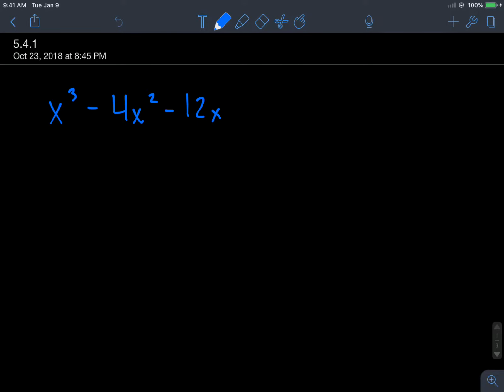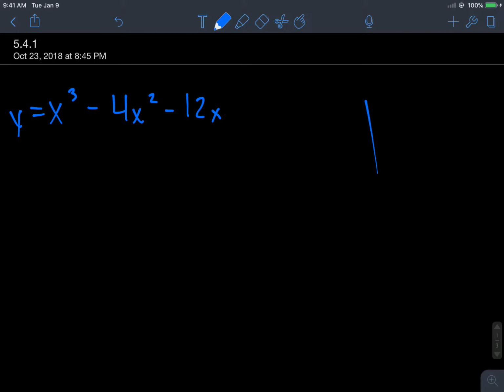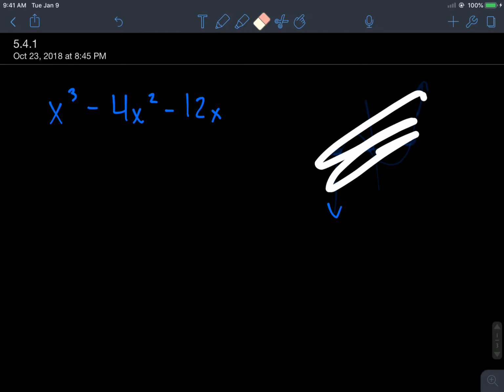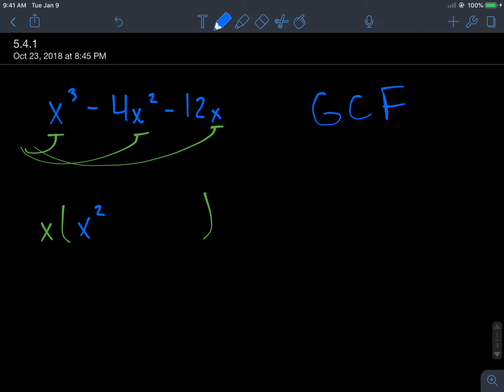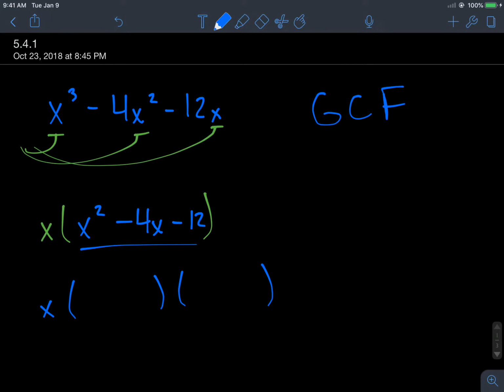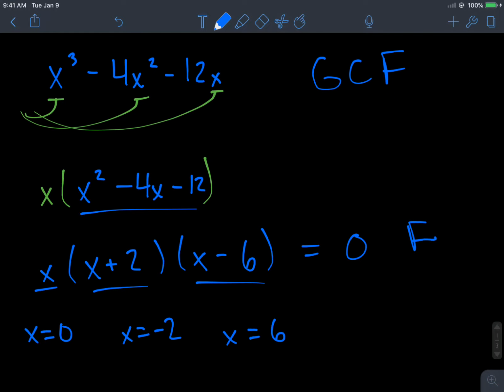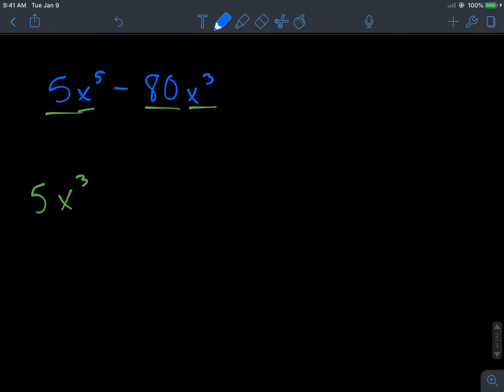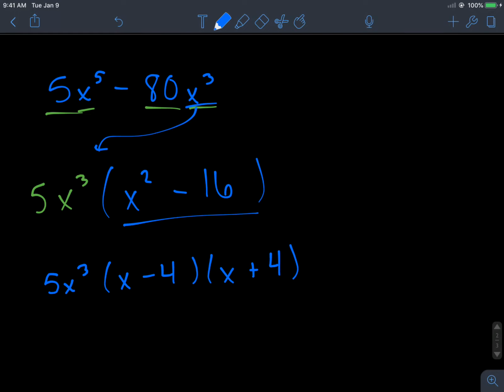5.4.1 Factor out GCF